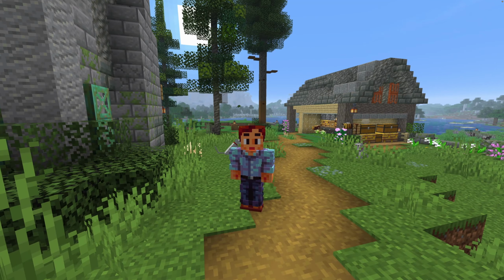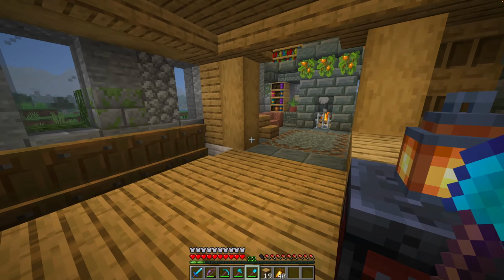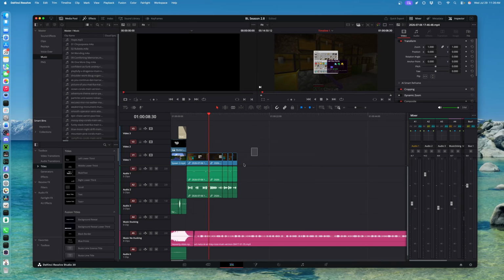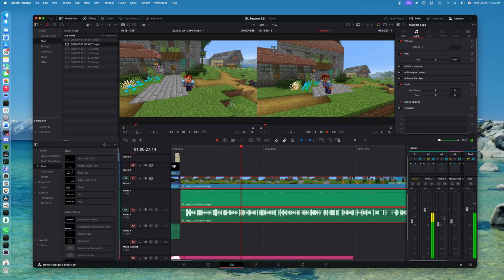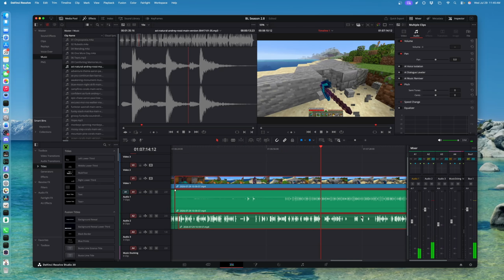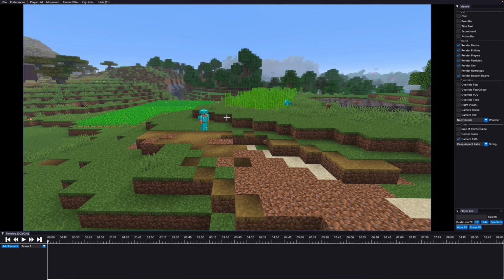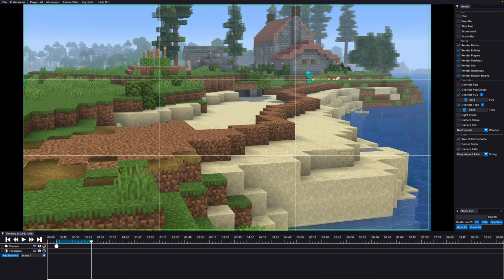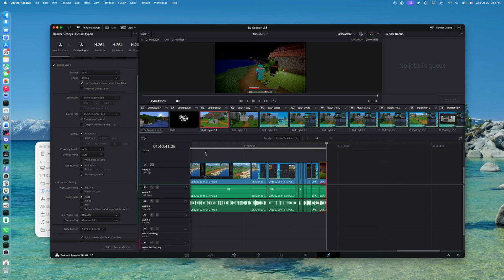How to Make a Minecraft Video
This is a step-by-step process of recording, editing, and exporting a Minecraft let's play video. The process is fun and easy.

Please put your questions in the comments and I will try my best to help.

Music is available on uppbeat.io and you can use this link for a discount

0:00 Introduction
1:13 OBS Recording Software
2:45 OBS Settings
4:35 Pretend Recording
6:28 Flashback Recording
8:26 Flashback Example
8:45 Ending Recording
9:39 Davinci Resolve Editing Software
25:27 First Person Timelapse - Speed up a clip
27:24 Push and Whoosh Transition
29:37 Finesse the Music Track
31:16 Using Flashback
40:28 Exporting Your Video